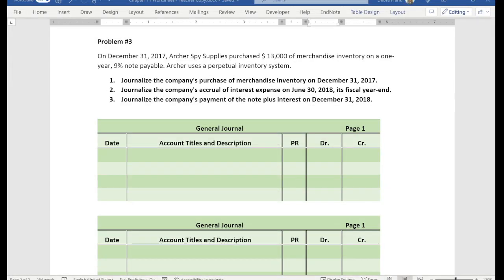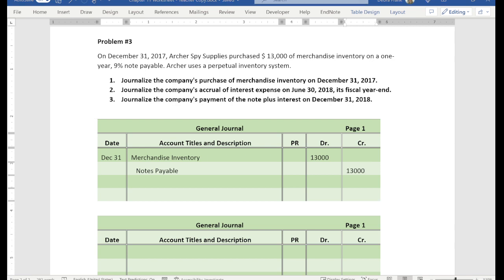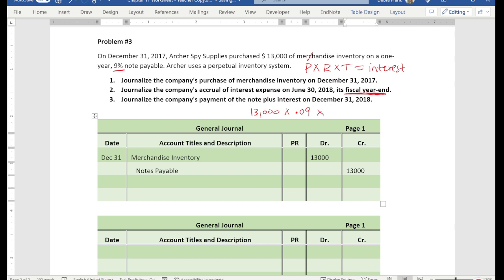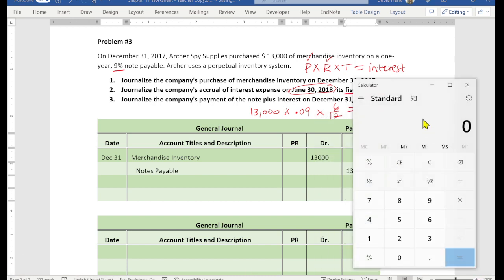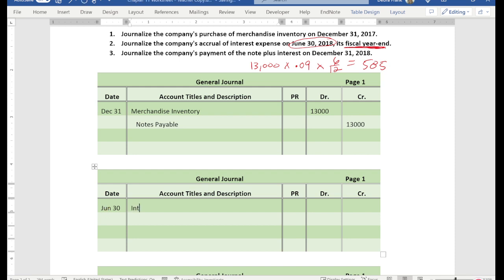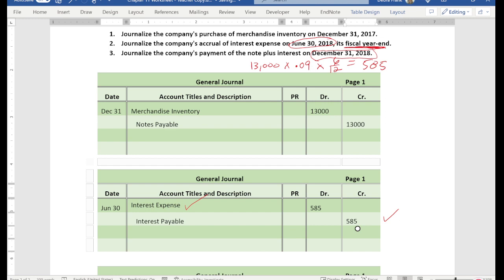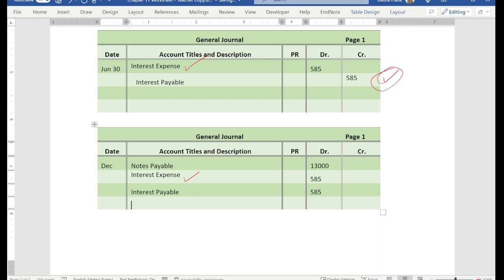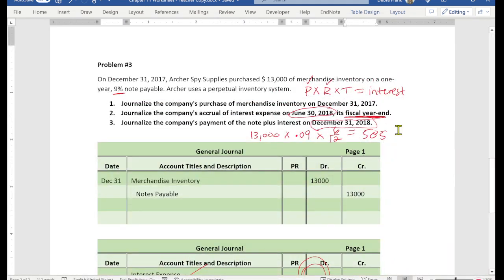Financial Accounting CH 11 Interest Payable